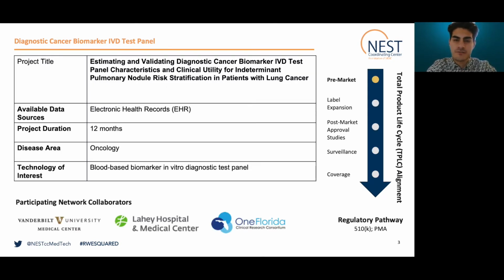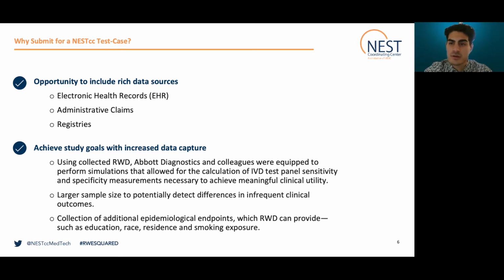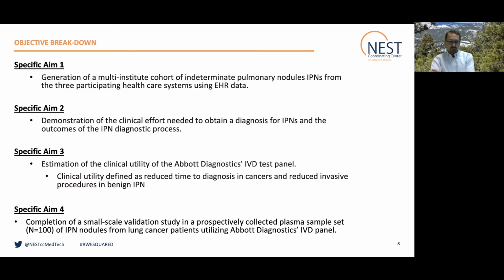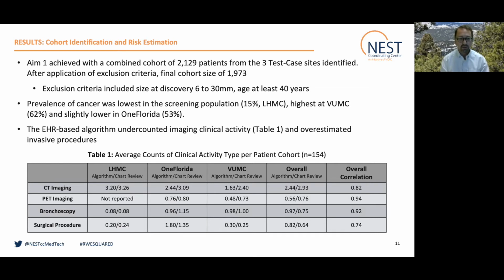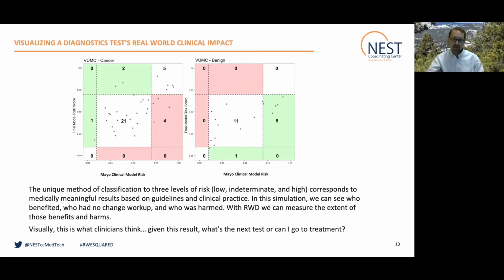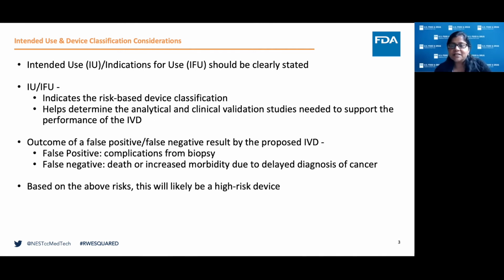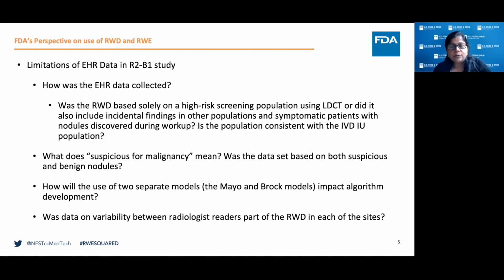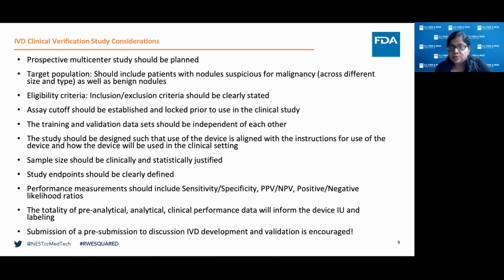RWE² | Test-Case Session #2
Estimating and Validating Diagnostic Cancer Biomarker IVD Test Panel Characteristics and Clinical Utility for Indeterminate Pulmonary Nodule Risk Stratification in Patients with Lung Cancer

Panelists
Pablo Salcedo, M.D., Research Scientist, NESTcc, MDIC (Moderator)
Stephen Deppen, Ph.D., MA, MS, Assistant Professor of Thoracic Surgery and Epidemiology, Vanderbilt University Medical Center
Soma Ghosh, Ph.D., Chief, Molecular Pathology & Cytology Branch in Division of Molecular Genetics & Pathology, OHT7/OPEQ/CDRH, FDA

Joining for Q&A
Christopher Eger, M.D., Medical Officer, Respiratory Devices, OHT1/OPEQ/CDRH, FDA